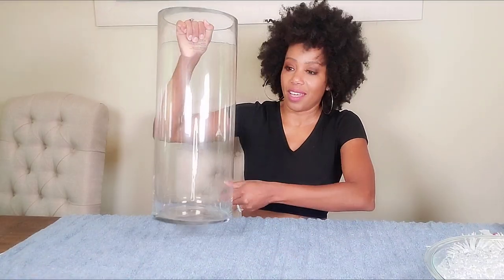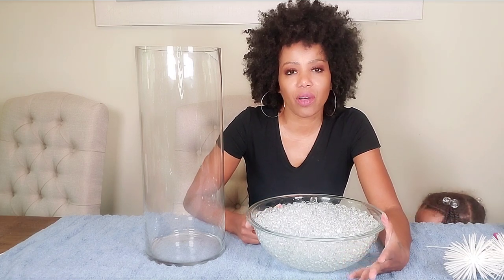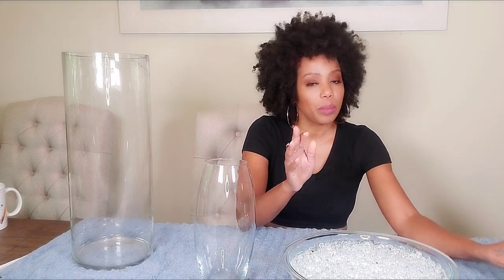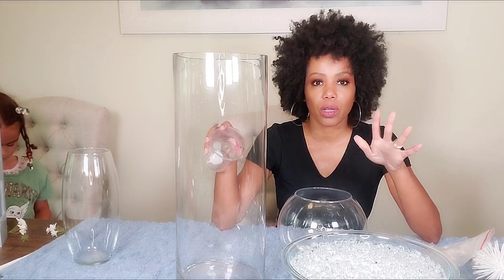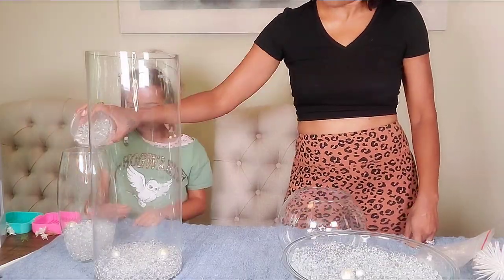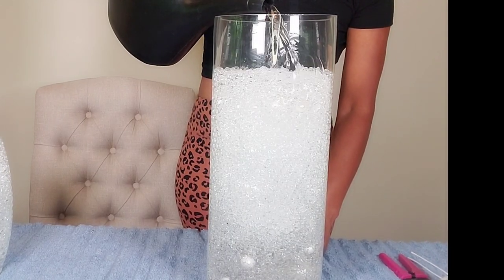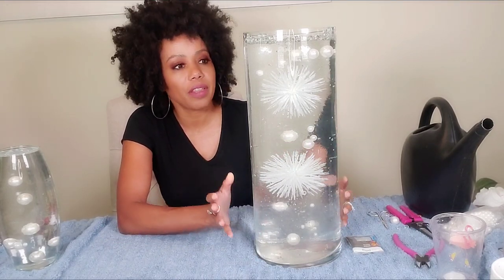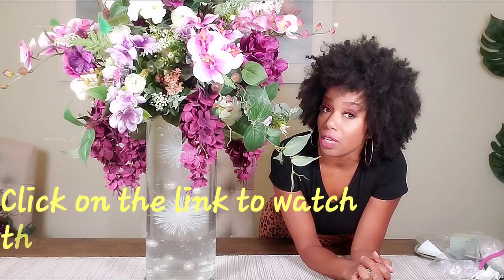Beautiful decorative vase for weddings and Centerpieces..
Create this quick and easy DIY project for your wedding decor. You can use these vase decor as a centerpiece base, just add flowers to the top. You can also just add floating candles if that's your preference. weddingdecor diy # centerpieces

Vases; small Dollar Tree, large: Michael's

water pearls: Dollar Tree and Amazon

Water gems/beads/floral beads: Dollar Tree or Amazon

floral accent: Michael's